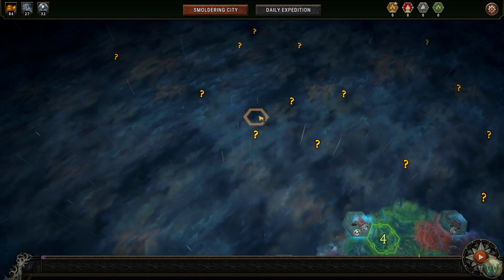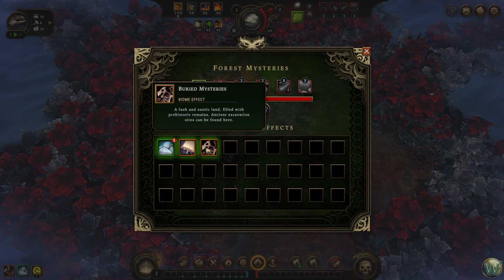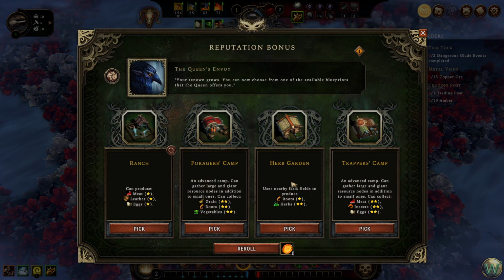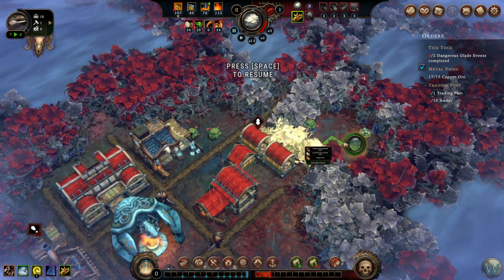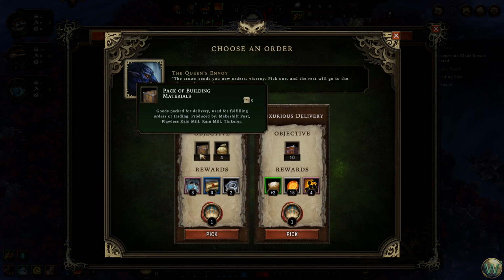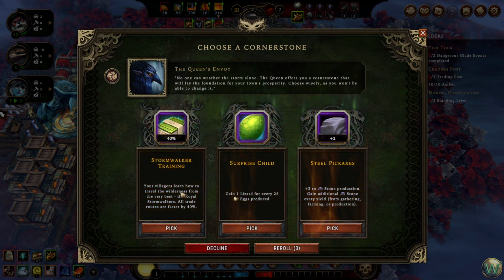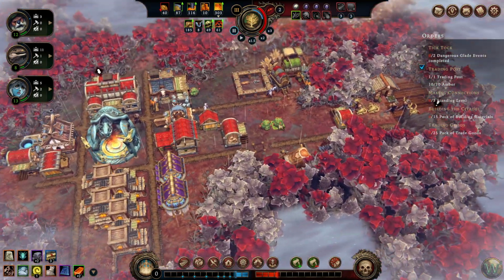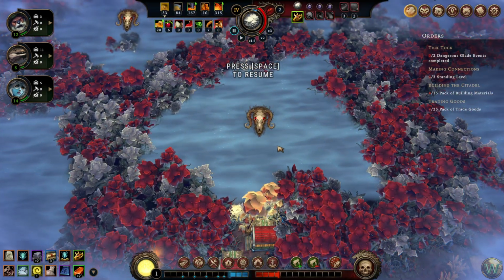Against the Storm - Flooded Mines - Let's Play - Episode 41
Starting a new town in the Scarlet Orchard next to the Flooded Mines modifier tile.  We find the first archaeological dig on our own but don't get to start on it yet.